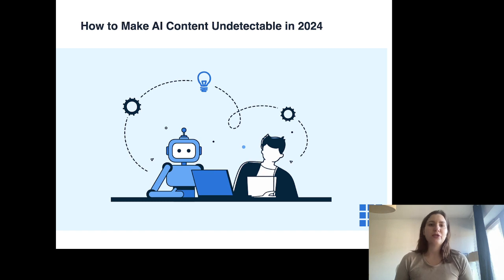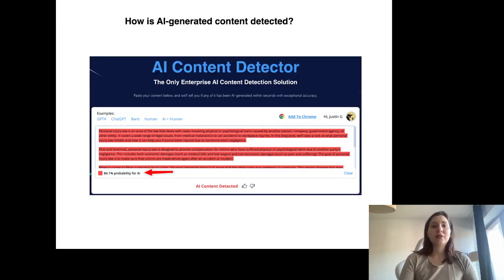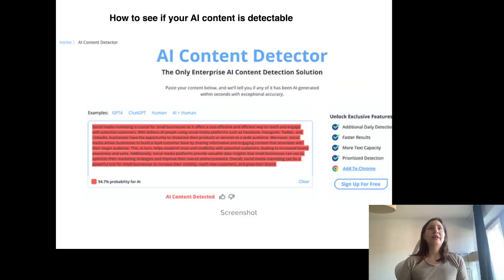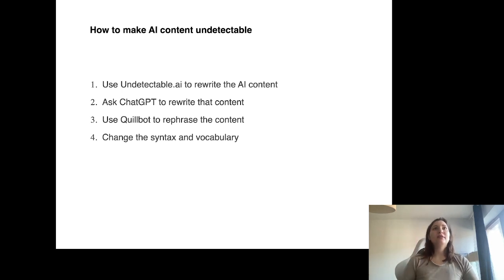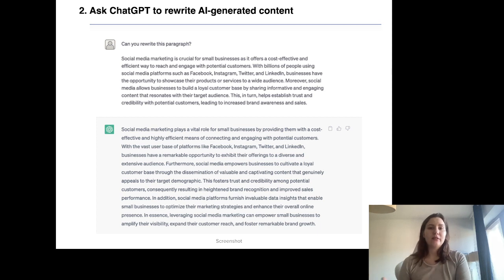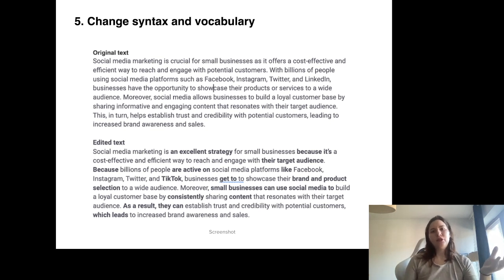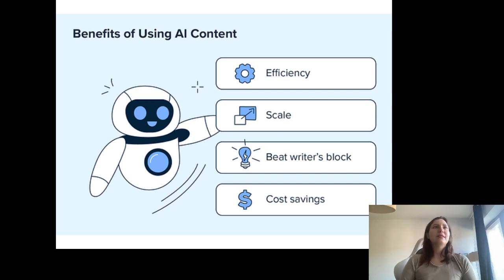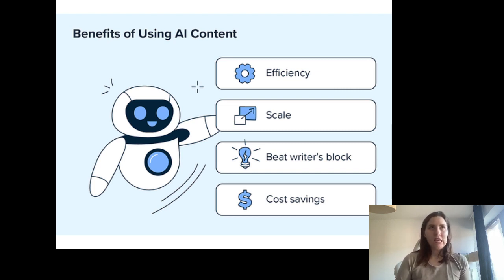How to Make AI Content Undetectable in 2024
Whether you're crafting blog posts, e-commerce descriptions, or digital marketing materials, the magic of AI tools like ChatGPT has opened up exciting new possibilities. But there's a twist – to truly connect with your audience and stay on the right side of search engine algorithms, your AI content needs the warmth and authenticity of human touch. 🌈💡 Fear not! We're here to show you exactly how to blend AI efficiency with the nuanced flair of human creativity. Join us as we explore practical tips, innovative tools, and simple adjustments to ensure your AI content not only passes the human test but also shines in SEO rankings and engages readers like never before. Get ready to elevate your content game to dazzling new heights! 🚀

🕒 Timecodes:
0:00 - Introduction to AI Content Challenges
1:35 - What is AI-Generated Content?
3:18 - How is AAI-generated content detected
4:40 - Common Mistakes That Reveal AI Content
5:50 - Top Tools to Test If Your Content is AI-Detectable
8:00 - Step-by-Step: Making AI Content Undetectable
09:00 - Using Undetectable.ai for Rewriting Content
10:55 - ChatGPT & rewriting, changing context
11:50 - using Quilbot
13:05 - Syntax & Vocabulary: Humanizing Your AI Content
14:25 - Why Making AI Content Undetectable Matters
17:40 - Benefits of Using AI in Content Creation
19:15 - Final Thoughts & Tips for Human-Centric AI Content